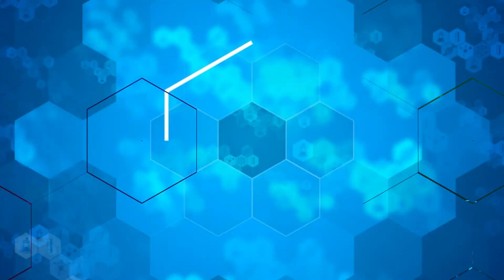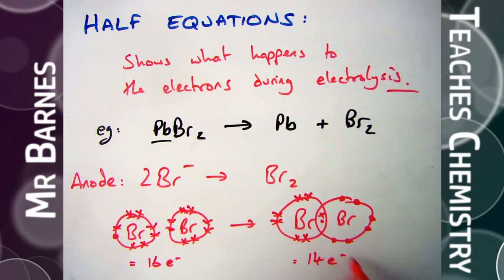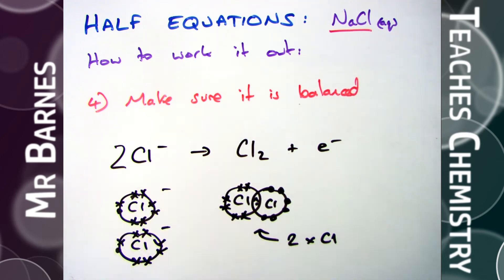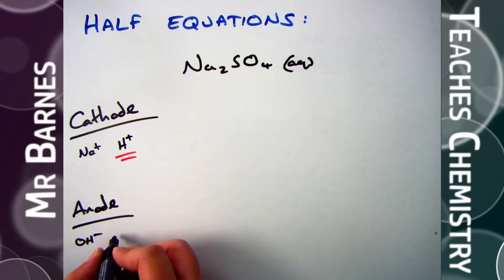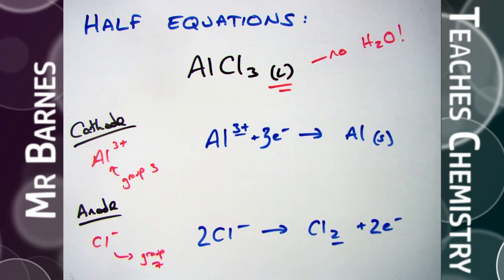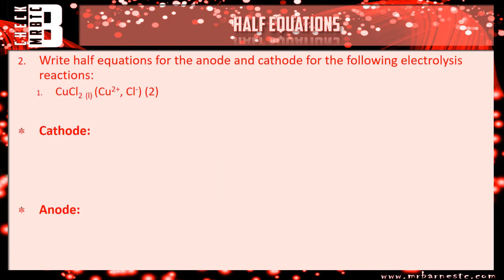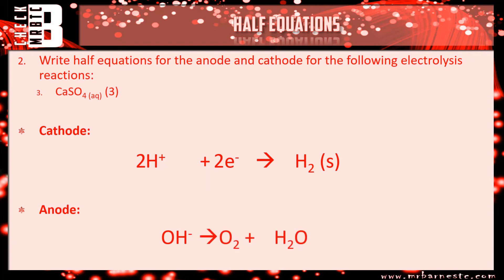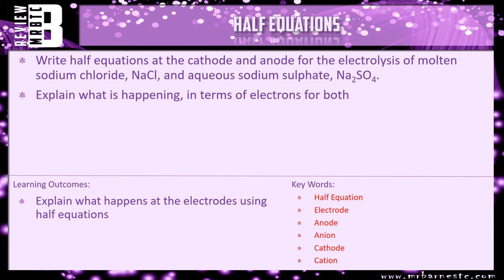GCSE Chemistry 1-9: Writing Half Equations for Electrolysis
3.27 Write half equations for reactions occurring at the anode and the cathode